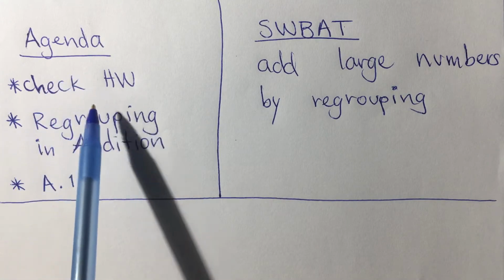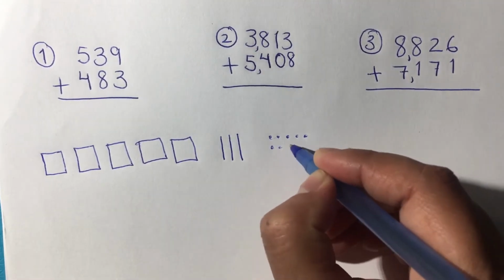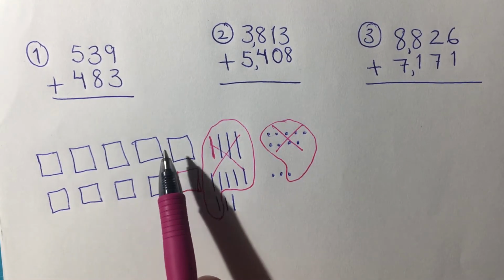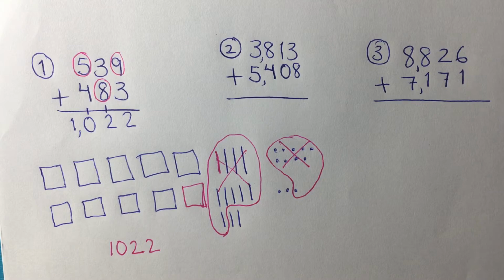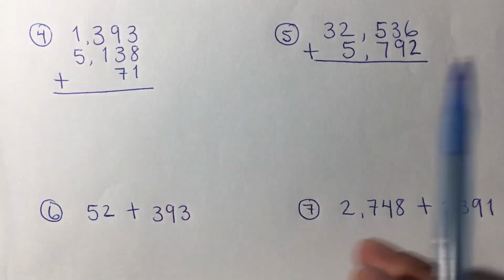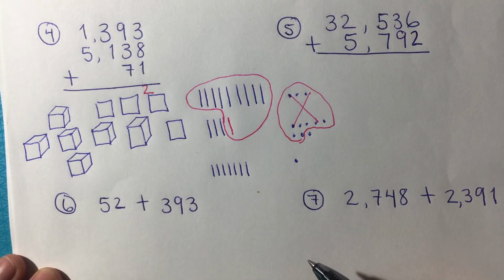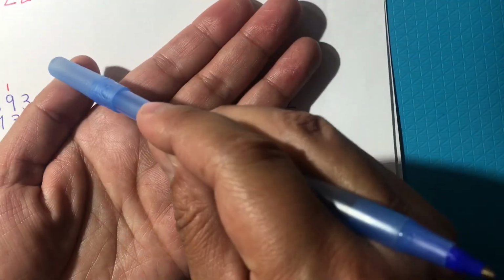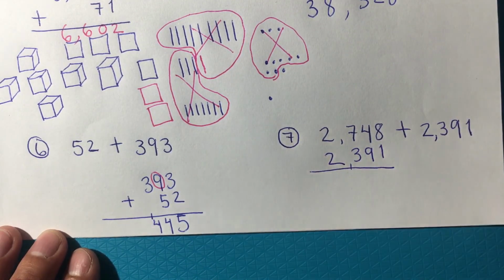A.13 Regrouping in Addition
Students will be able to add large numbers by regrouping.